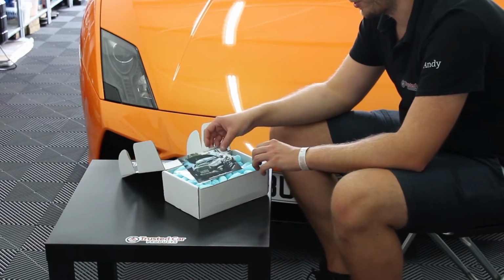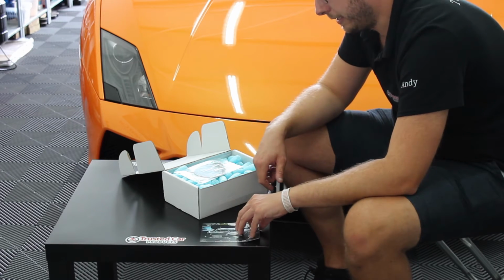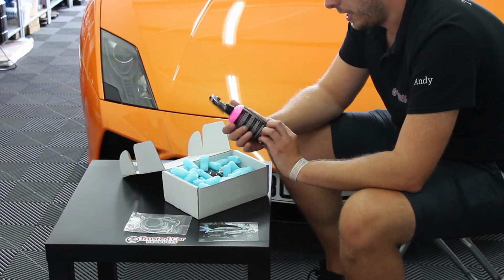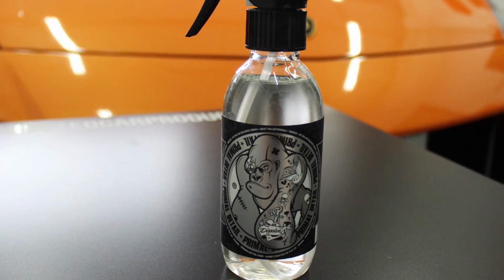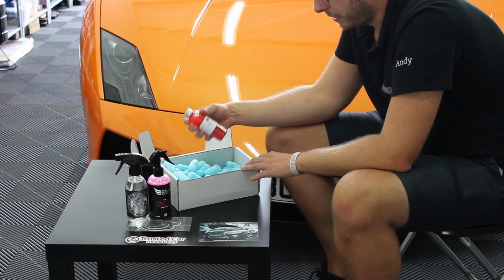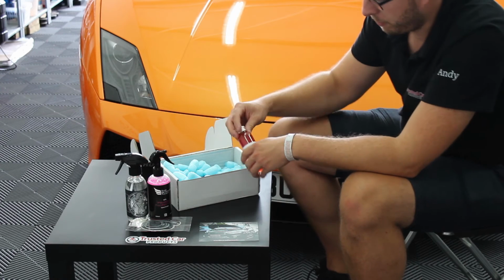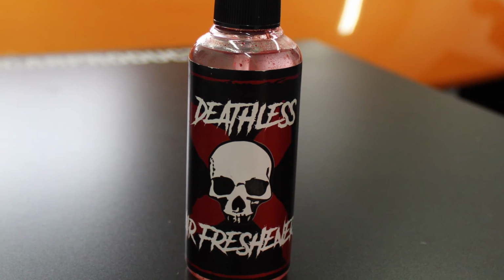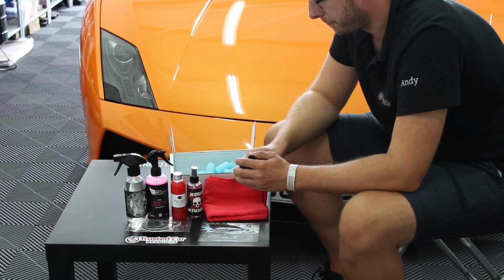BecauseRaceCarBox July Edition - Amazing Box!!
We unpack the latest BecauseRaceCarBox subscription box and wow its a good one this month!

For the latest and greatest detailing and car care product review service.